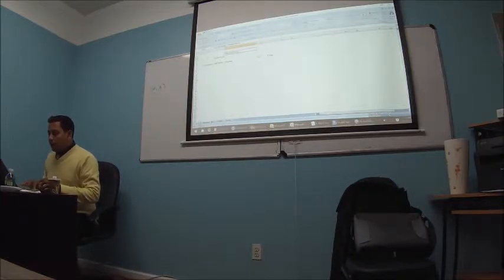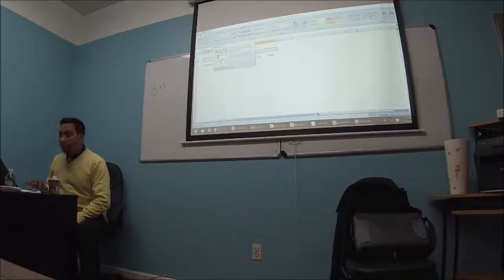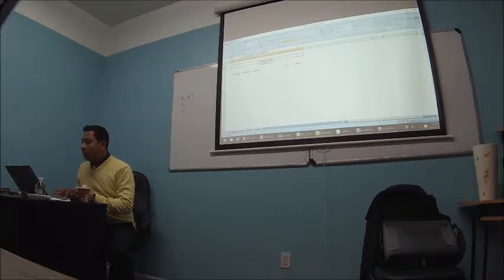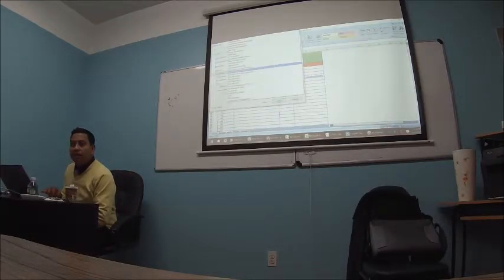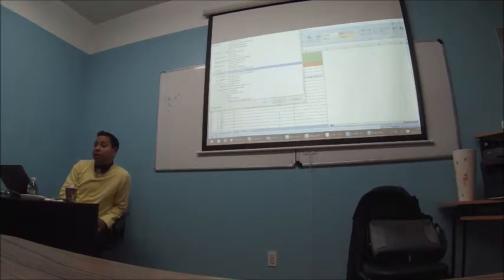STLC 4 10-19-2015